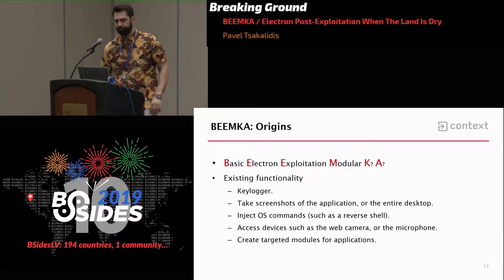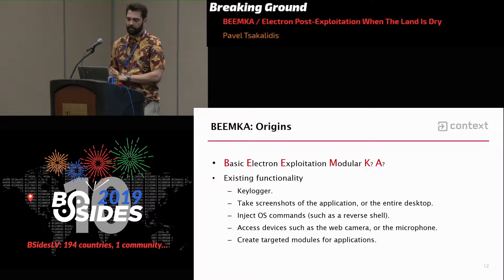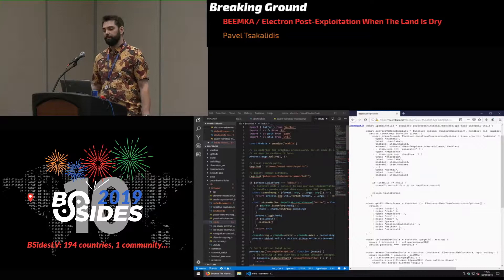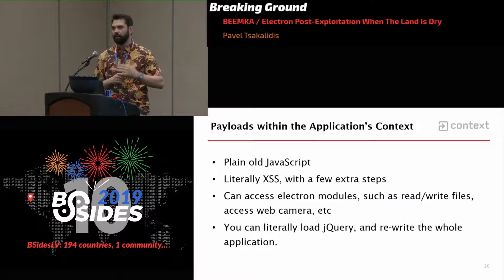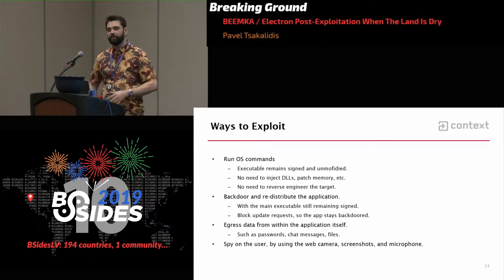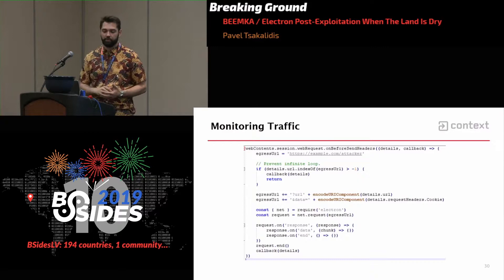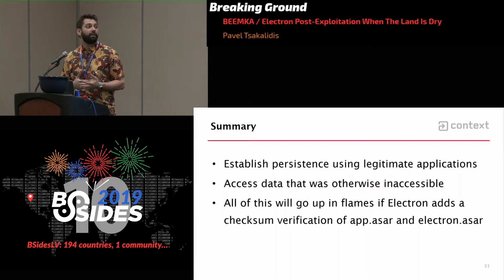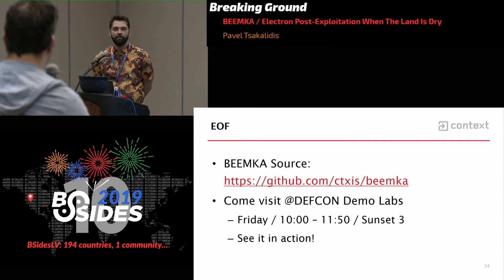BG - BEEMKA / Electron Post-Exploitation When The Land Is Dry - Pavel Tsakalidis